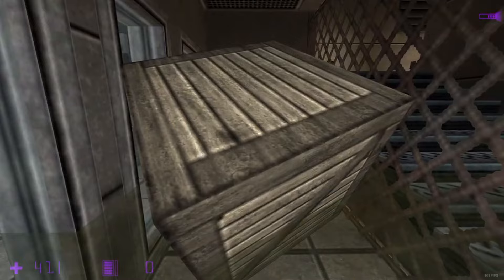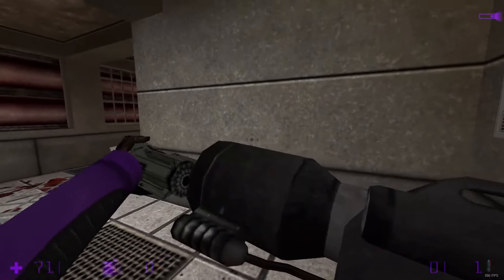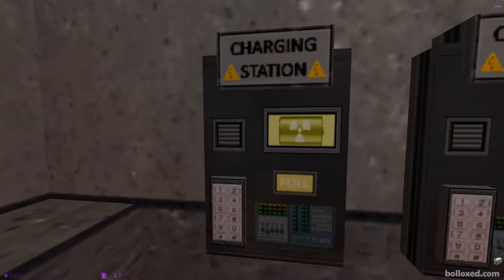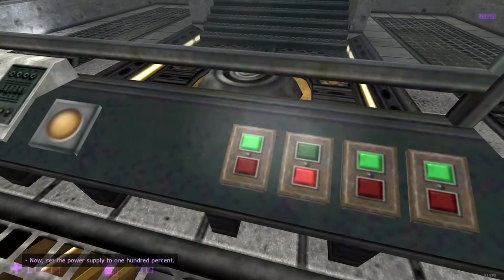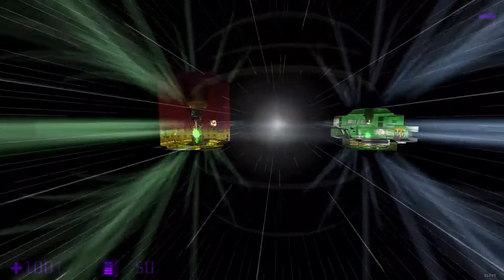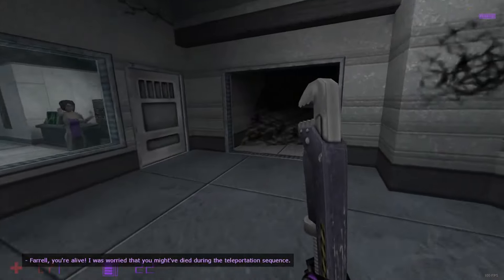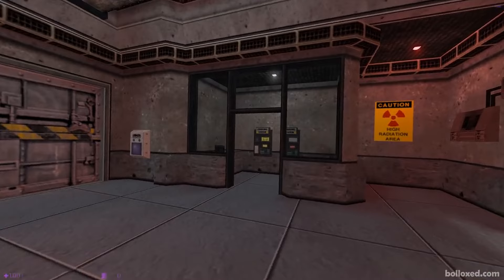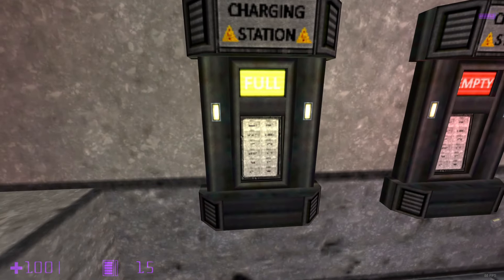Half-life: delta and delta particles. What's the changes?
It took me lots of time, lots of knowledge, lots of storage memory and lots of distractions.
0:23 i forgot what TTS i used so i used confident male
Musics:
0:01 Abondoned in Place
0:20 LG Orbiford
3:35 You're not supposed to be here
4:22 Vortal Combat
5:29 Apprehension and Evasion
With that complete i can finally free my storage...